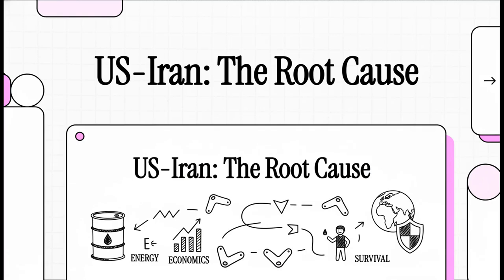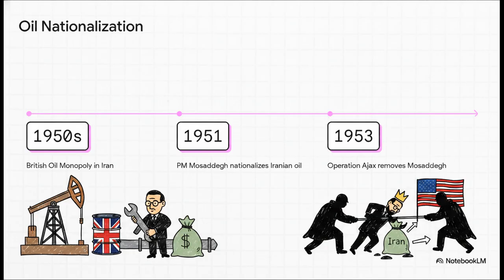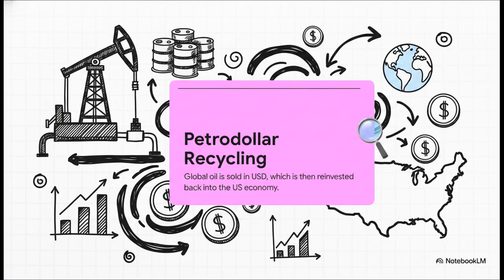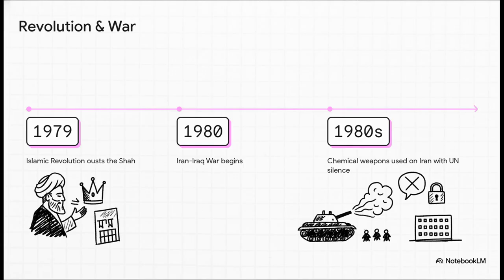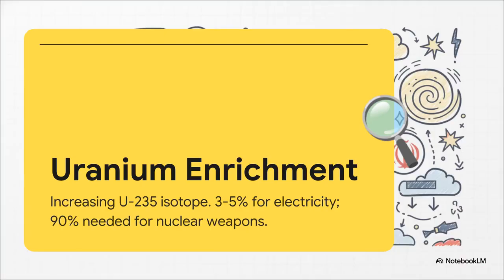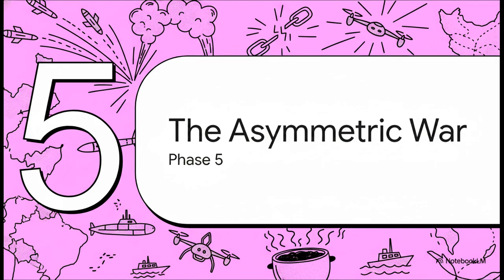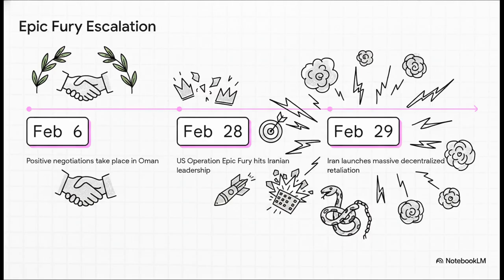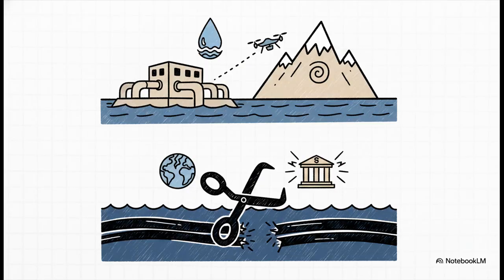US Iran The Root Cause